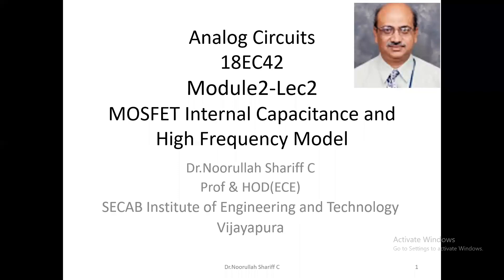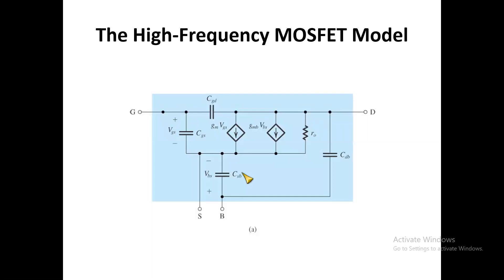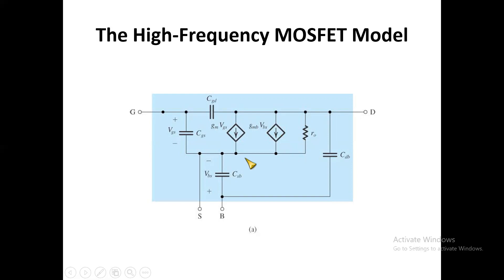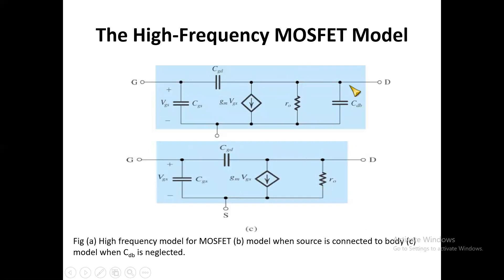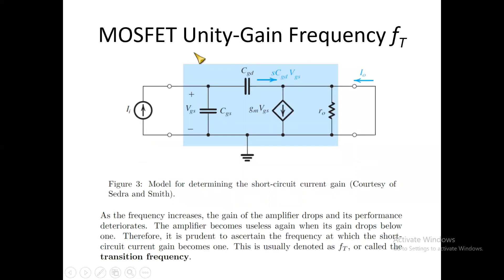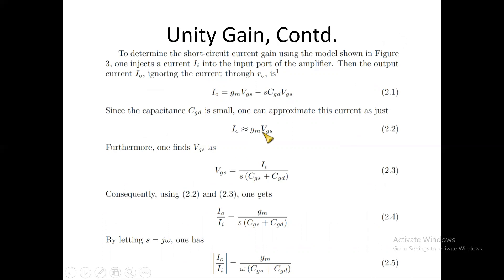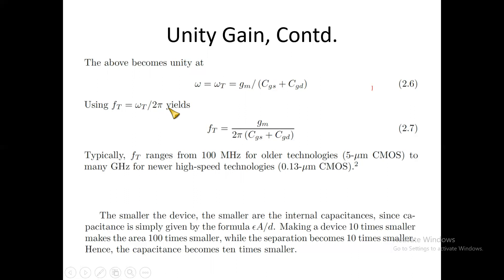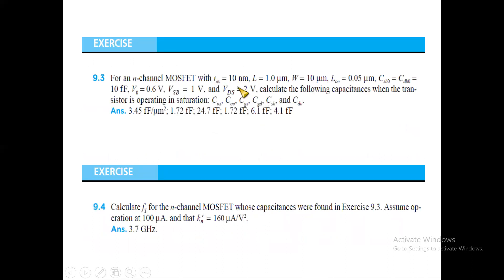AC MOD2 LEC2 PART2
Module2
Lecture2: MOSFET High-Frequency Model